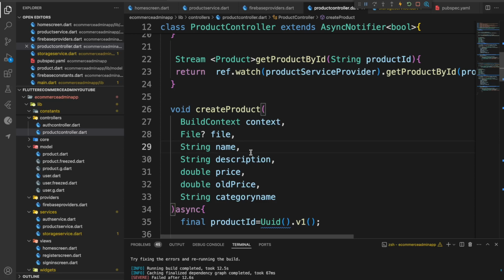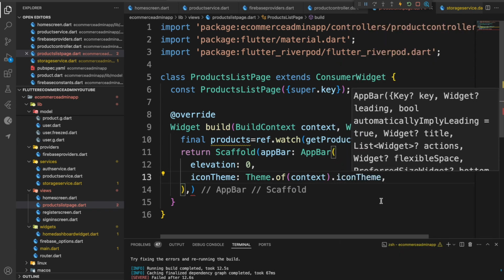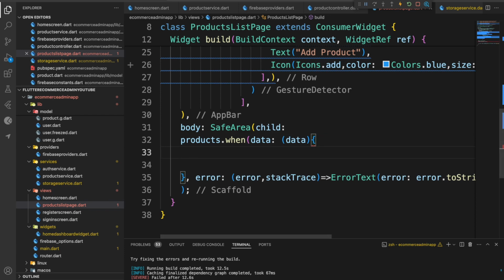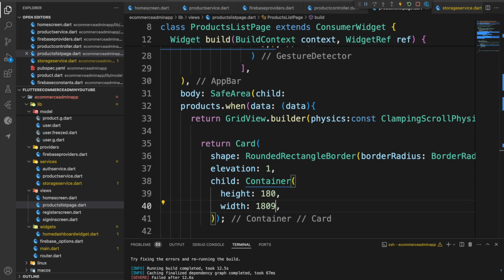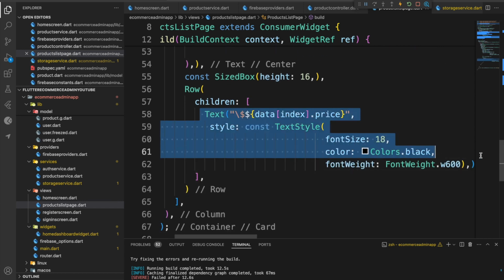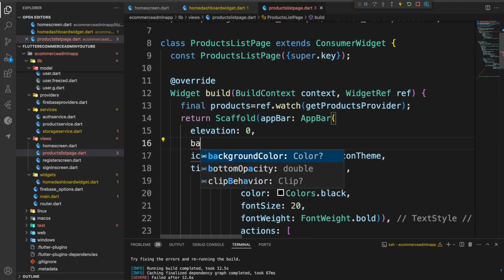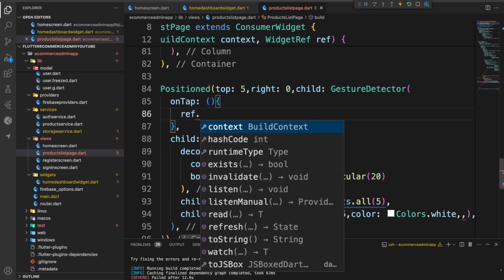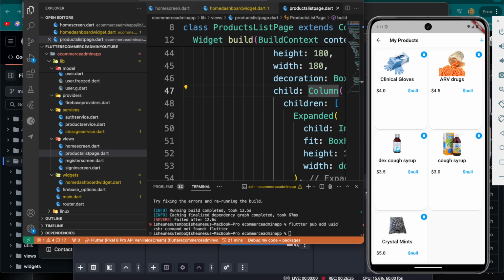flutter ecommerce app with firebase and riverpod getting and deleting products